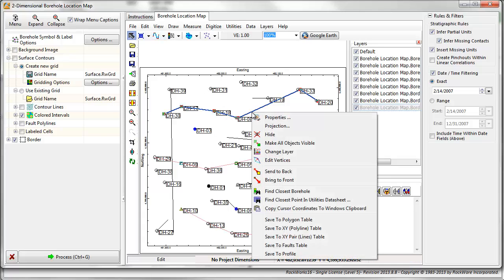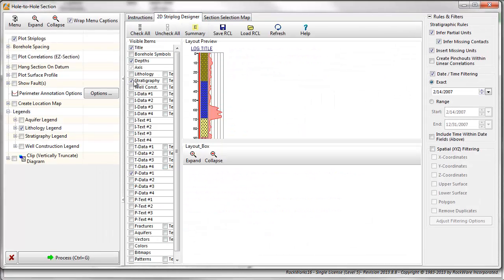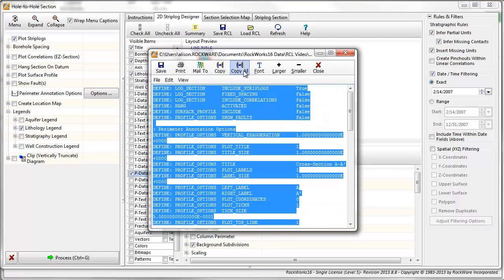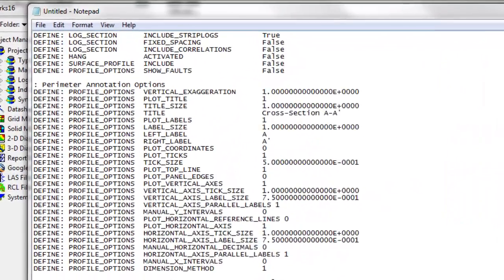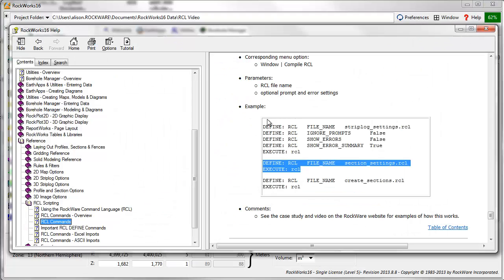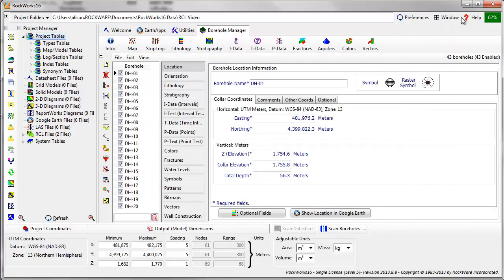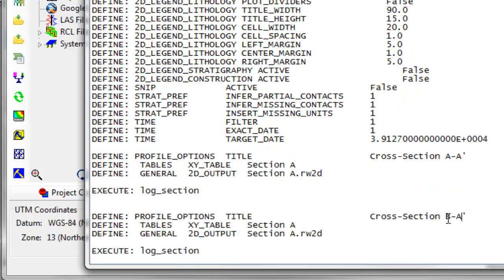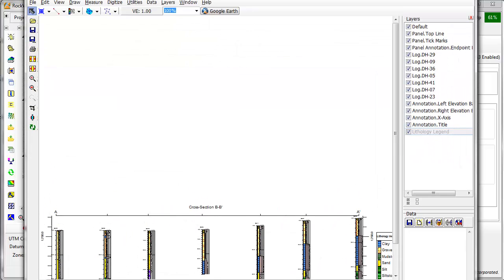(RTR 8) RockWare Command Language (RCL)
Using RCL to automate cross-section generation